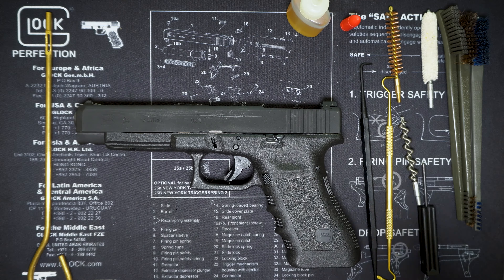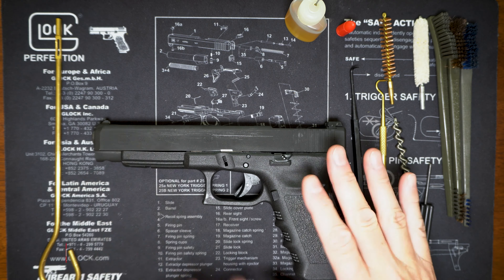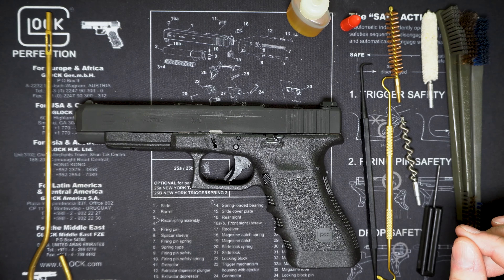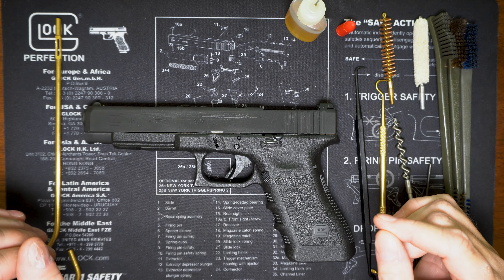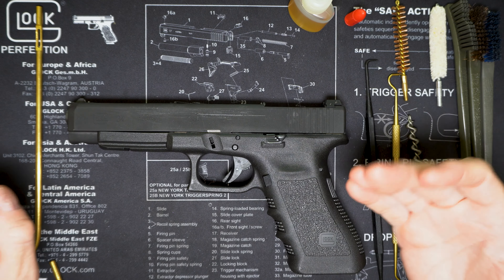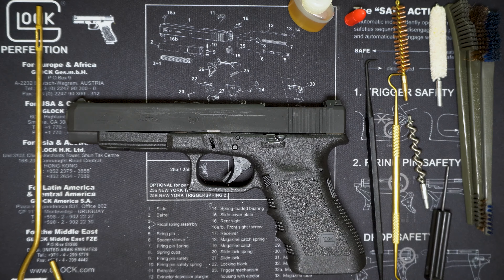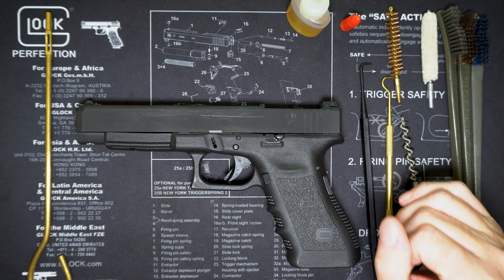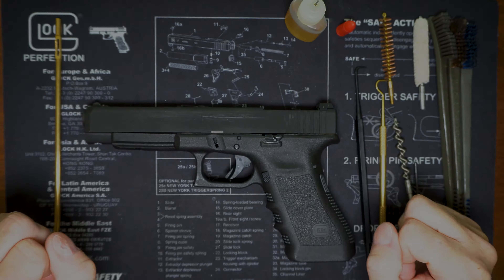How a Navy SWCC Armorer Cleans my Gun with 100% NSW Inspections - Pt.1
Naval Special Warfare SWCC Armorer teaches you how to clean your gun correctly. I go over how I clean my weapons as the exclusive armorer and attained multiple 100%  readiness on formal 3M inspections.